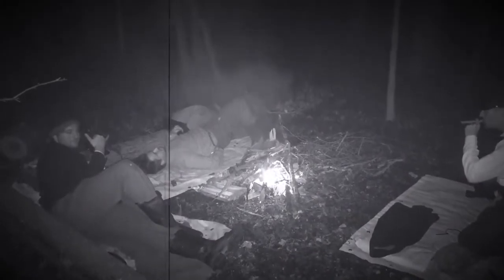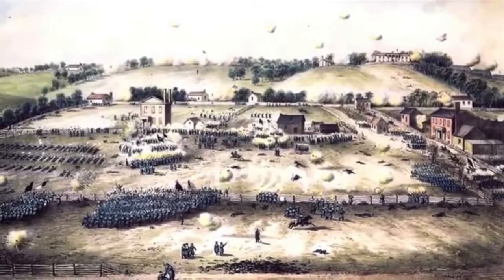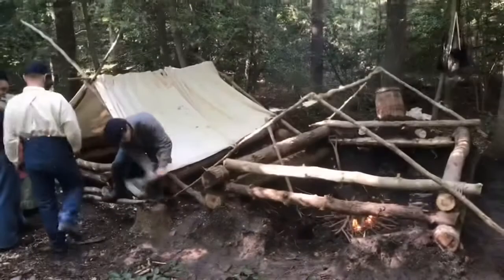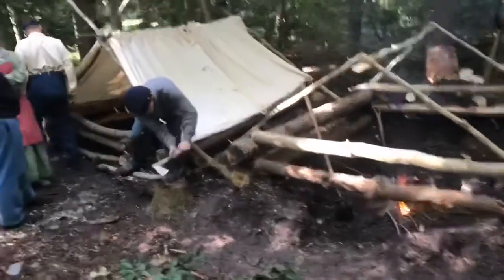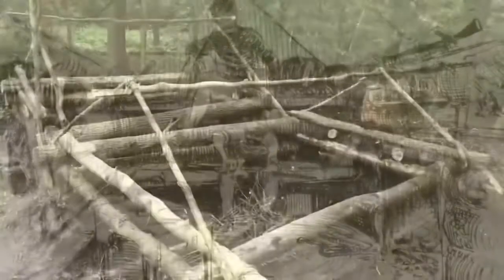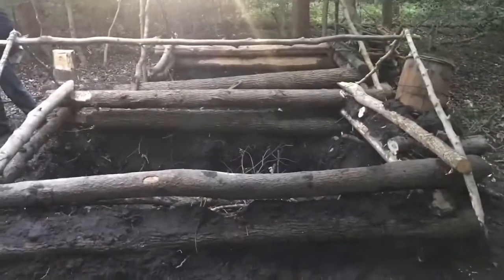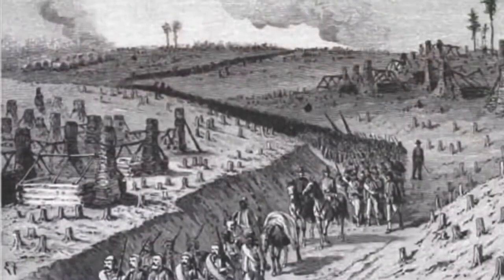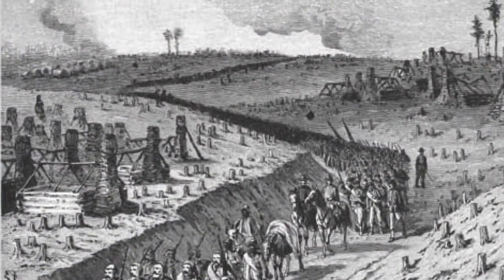Civil War Winter Camp Build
The men serving the the armies of the American Civil War were left largely to themselves in providing adequate shelter from the inclement weather. With their standard equipment, these men would exhibit a wide range of skills and ingenuity in using the resources of the surrounding area to create a comfortable shelter from even the most brutal winter weather.